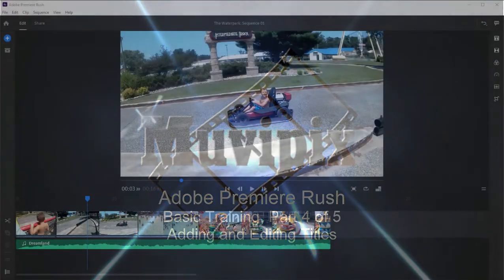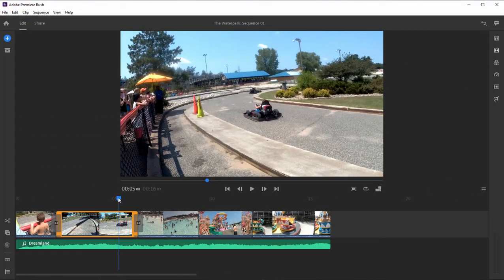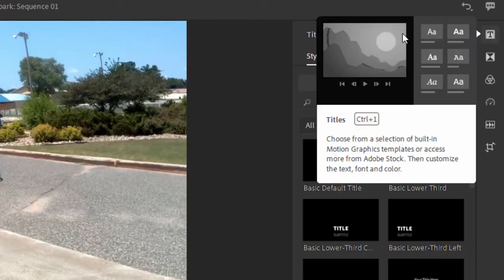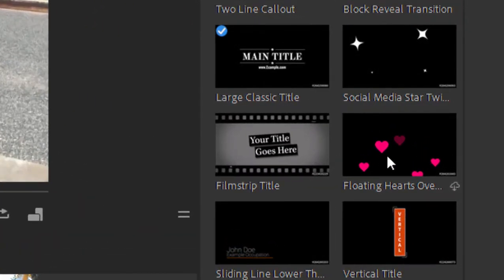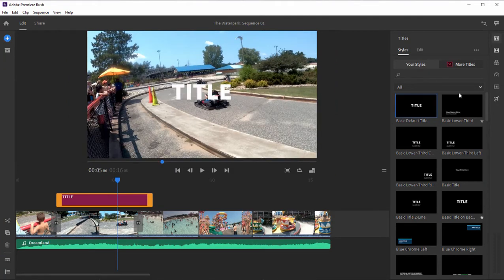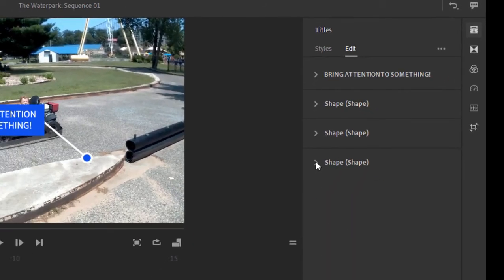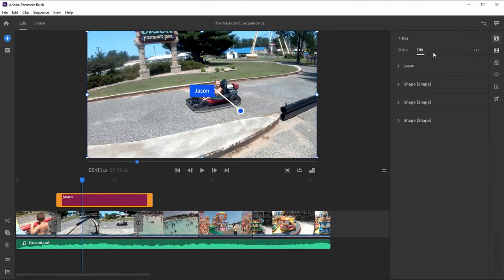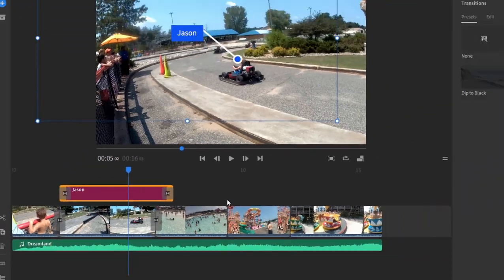Basic Training for Adobe Premiere Rush, Part 4 of 5